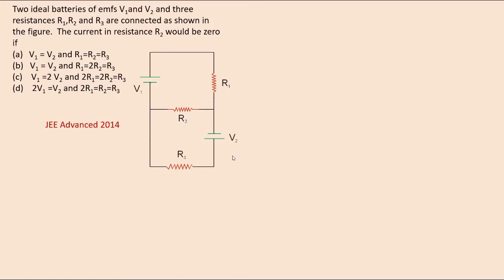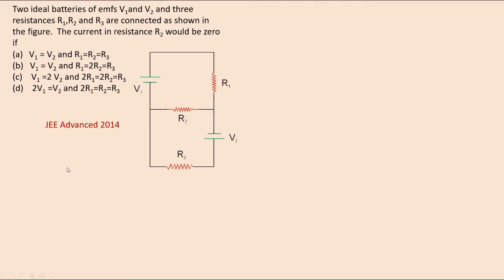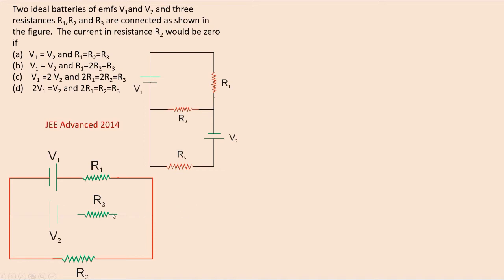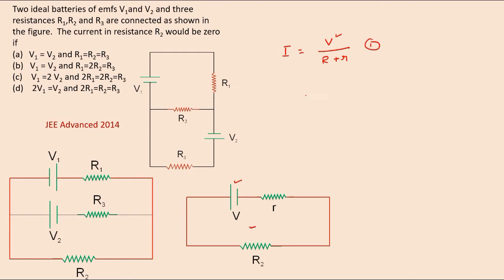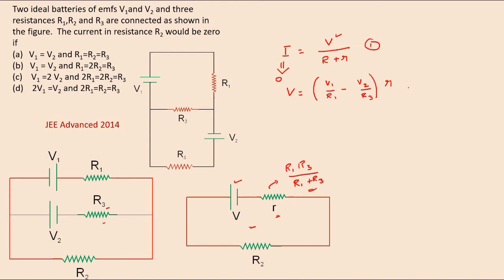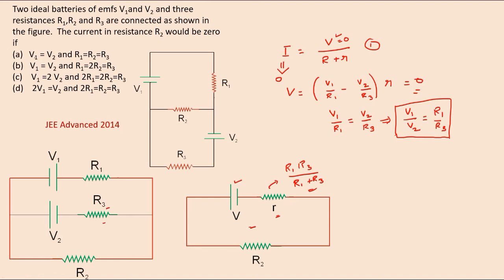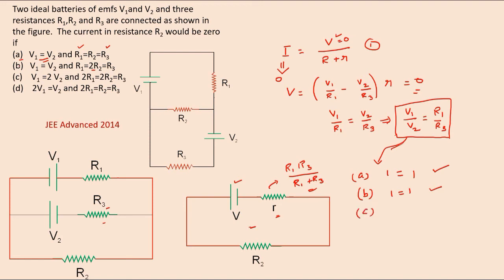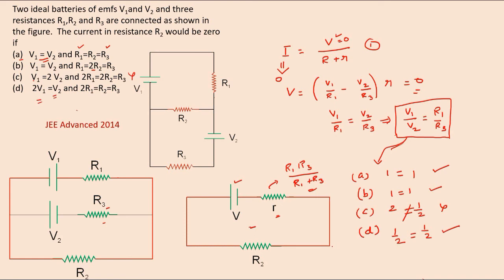Advanced problems in Physics l JEE Advanced 2014 l Kirchhoff's laws l parallel combination of cells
Advanced problems in Physics l JEE Advanced 2014 l Kirchhoff's laws l parallel combination of cells. The problem is solved with a simple method.